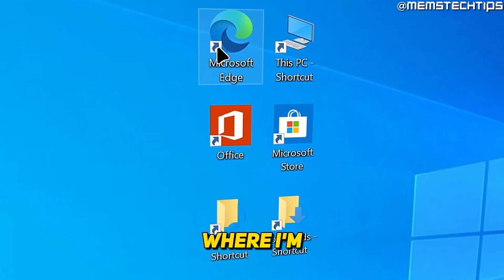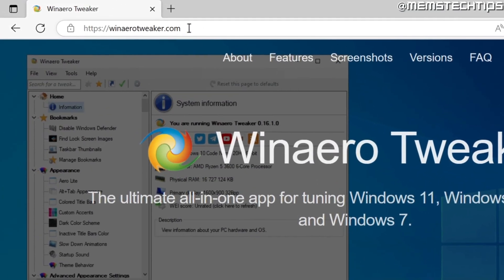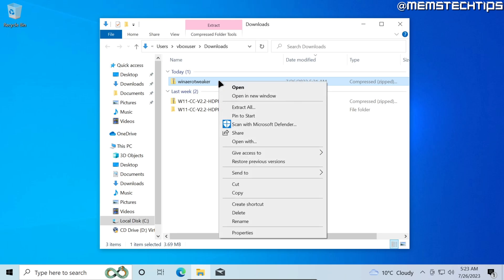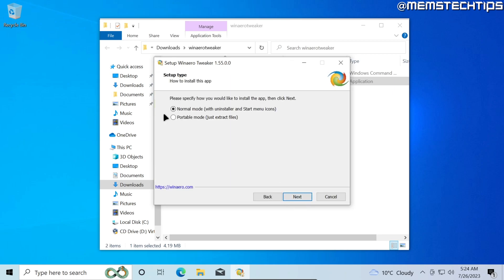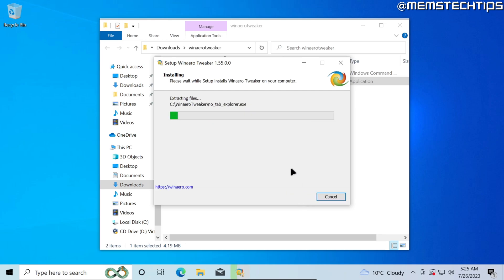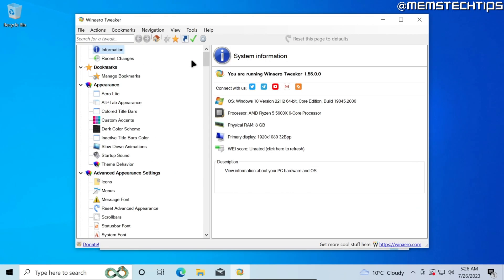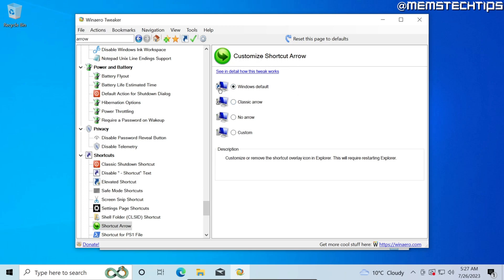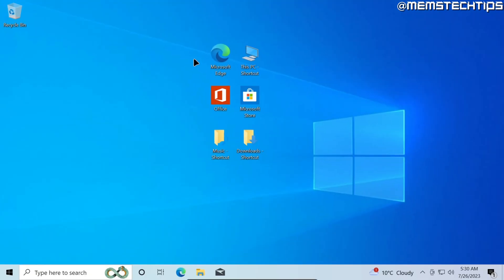How to Remove Shortcut Arrow from Desktop Icons in Windows 10/11 (Tutorial)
In this tutorial video, I'll show you how to remove the shortcut arrow from desktop icons in Windows 10 and Windows 11. So, if you've been wondering how to remove the shortcut arrow from desktop icons in Windows 10/11 in 2023, this guide will teach you exactly how you can remove the shortcut arrows from desktop icons in Windows by using a simple free program.